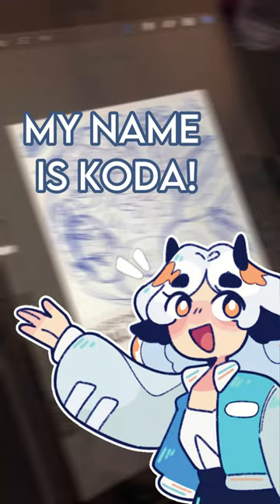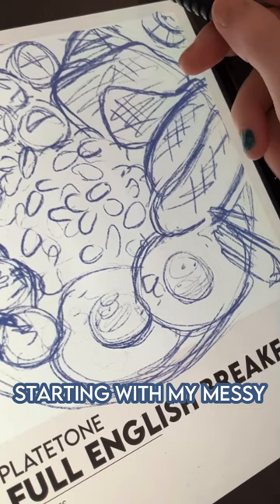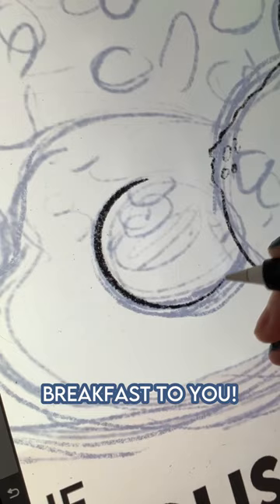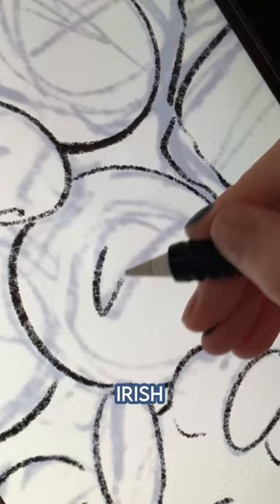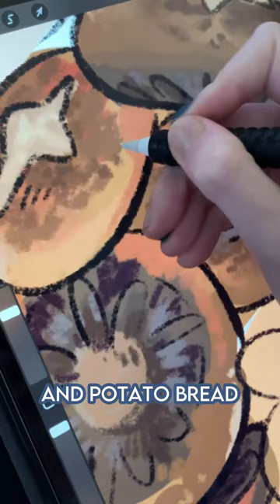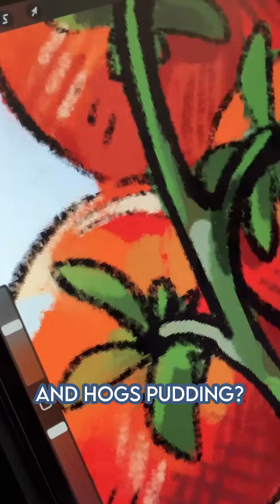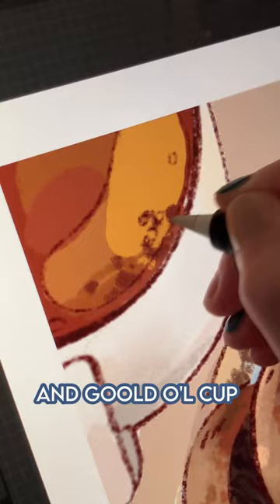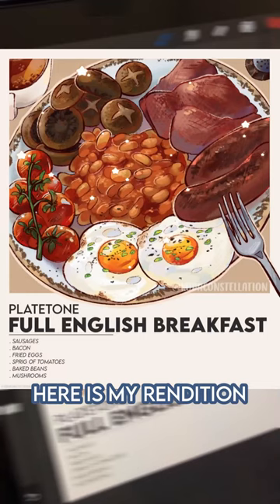Follow along drawing a full English breakfast! - Platetone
Just a little bit of everything!
Take this filling savory platter of eggs, sausage, tomatoes, and more.
You can get this artwork as a print on KodaConstellation/INPRNT